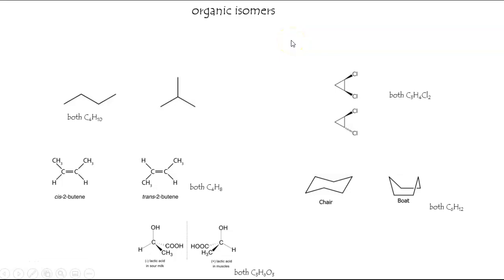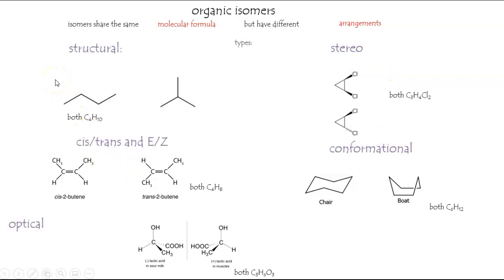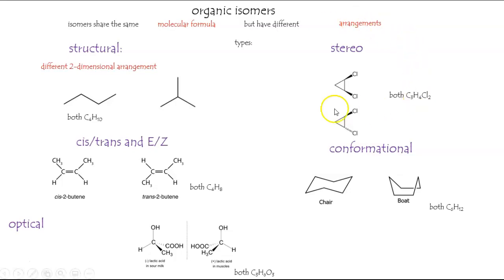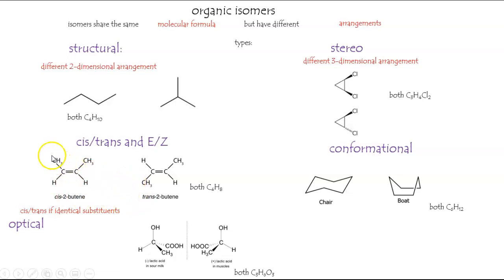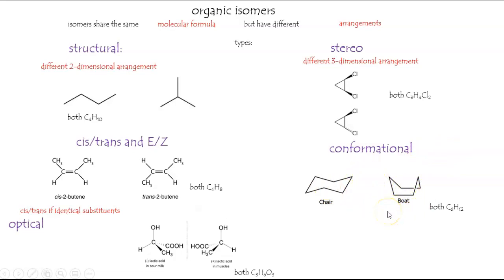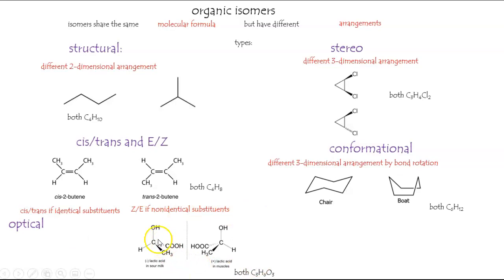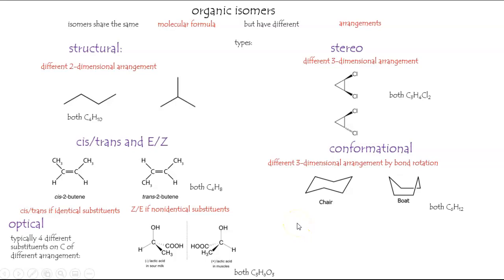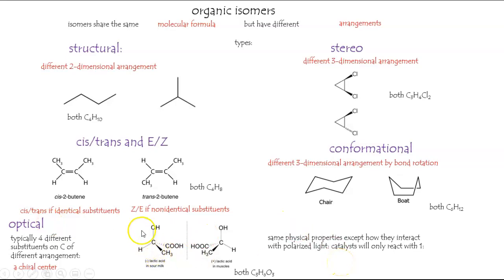ib22.4 organic isomers